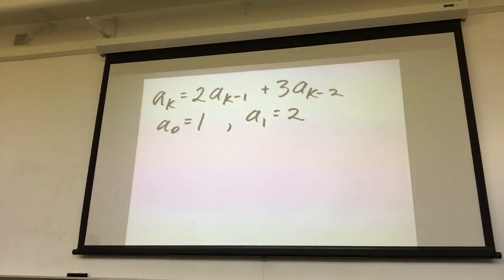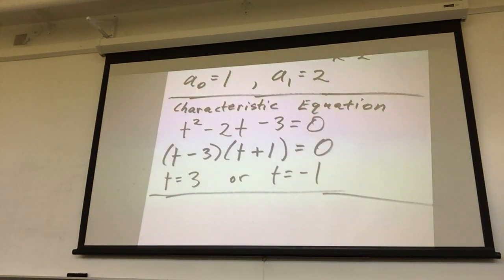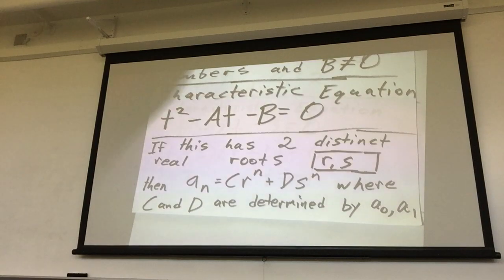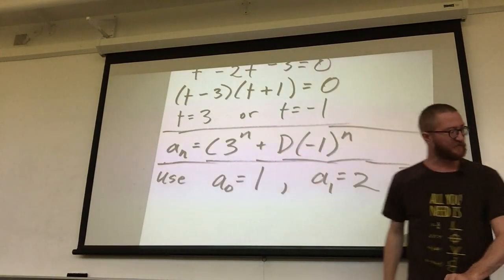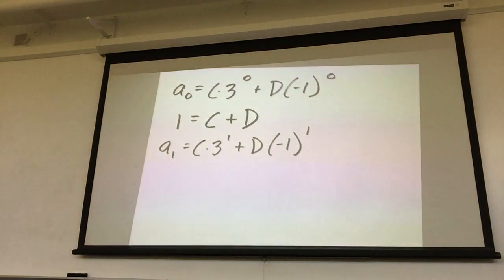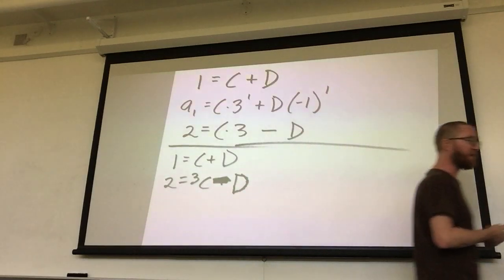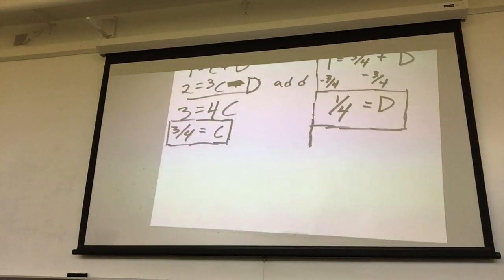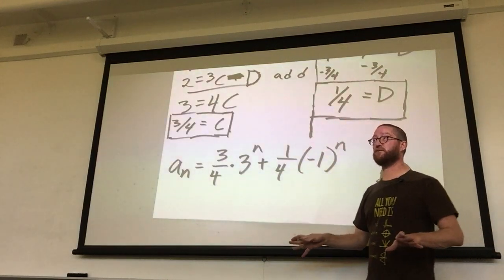2nd Order Recursive Relations 2